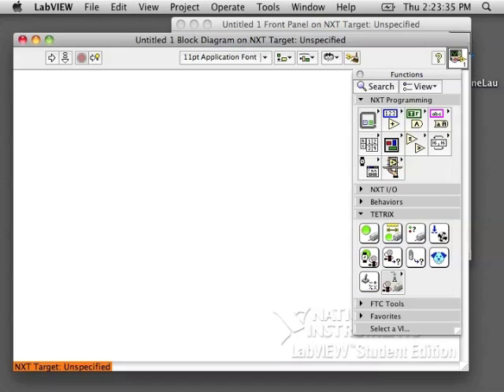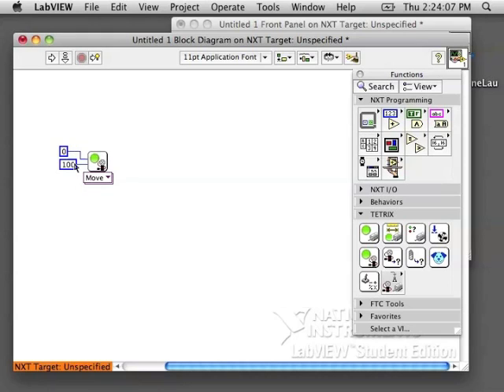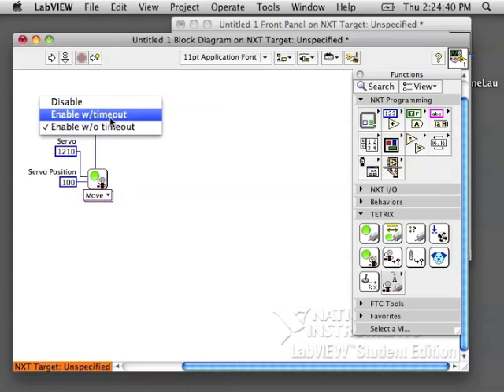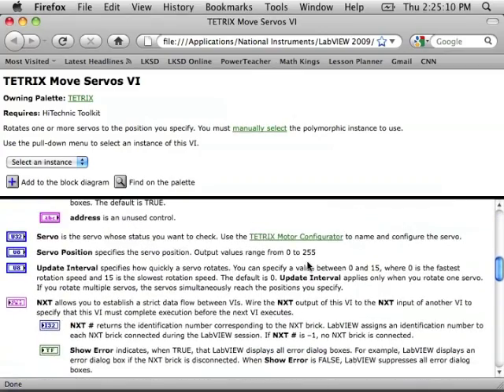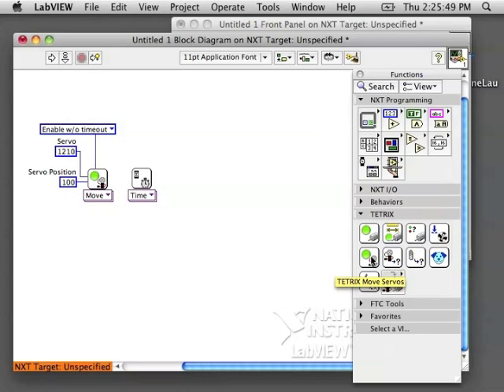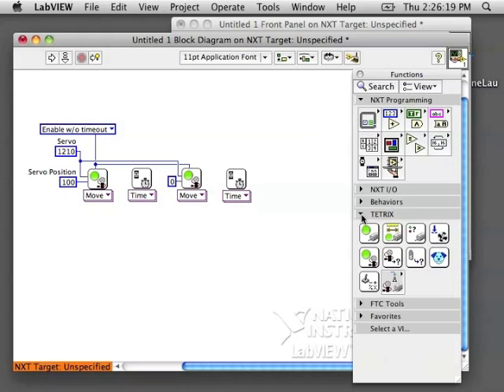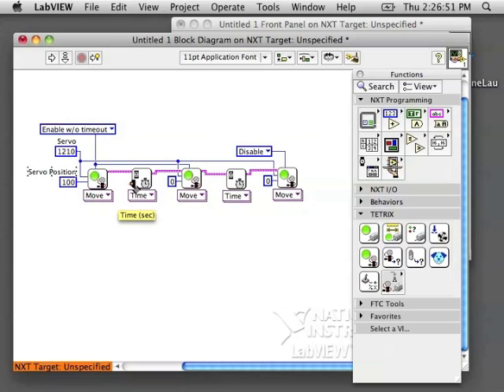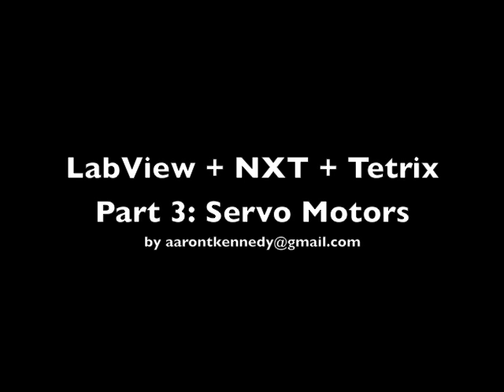LabVIEW + NXT + Tetrix Part 3: Servo Motors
One of a variety of videos on using LabVIEW and NXT in the FTC competition, Get Over it.  Introduces servo motors.